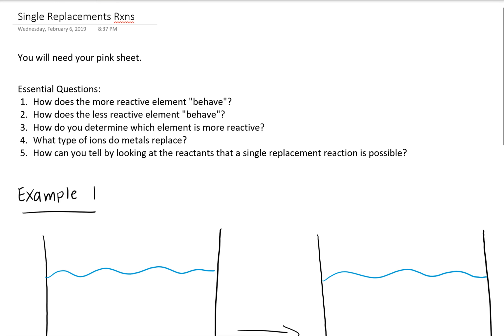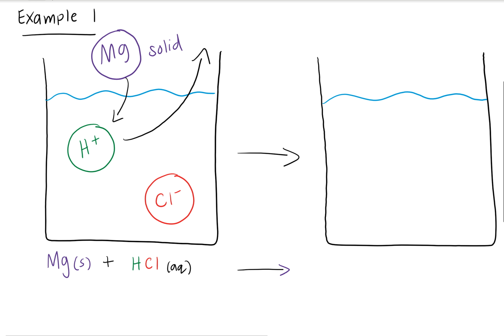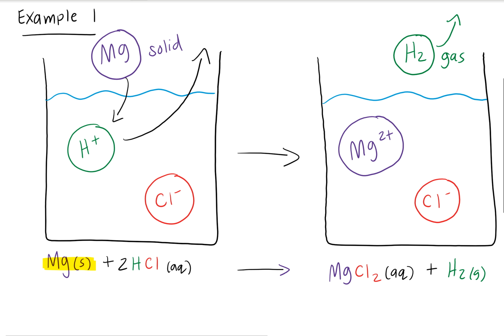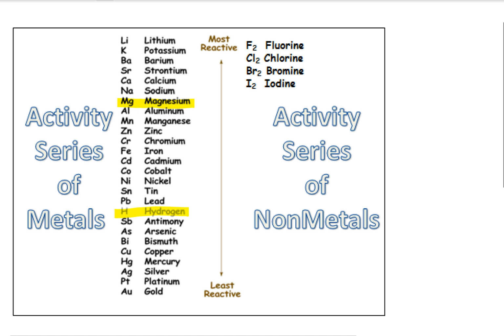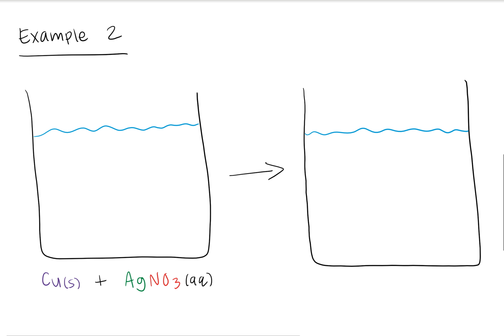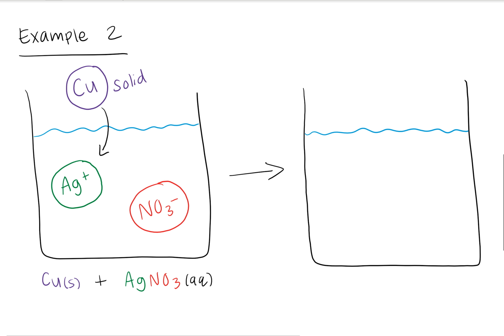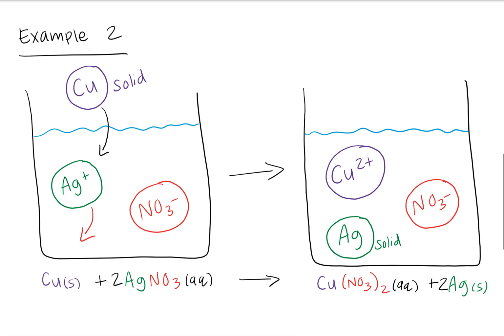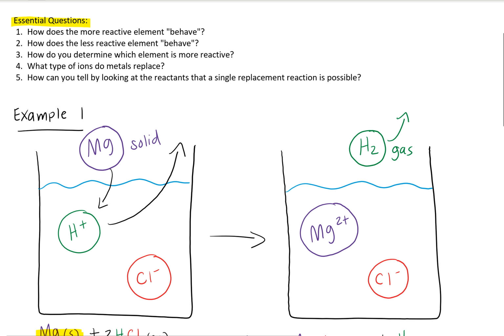Single Replacement Reactions